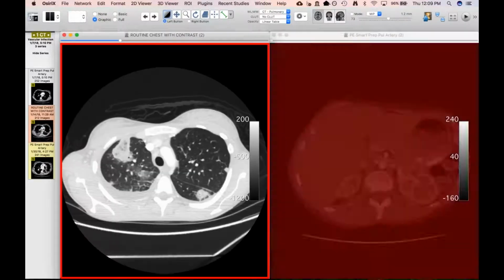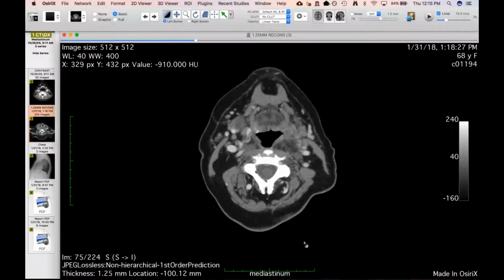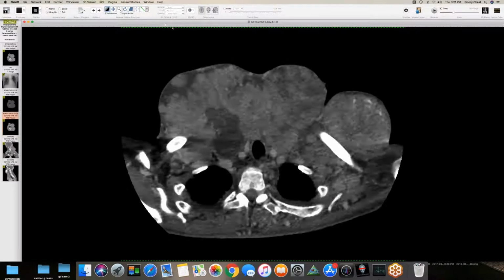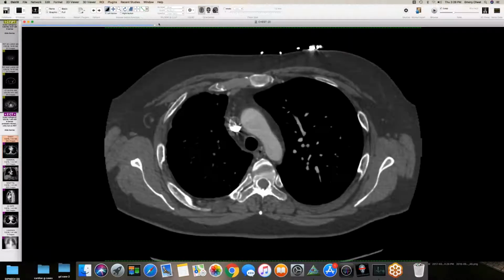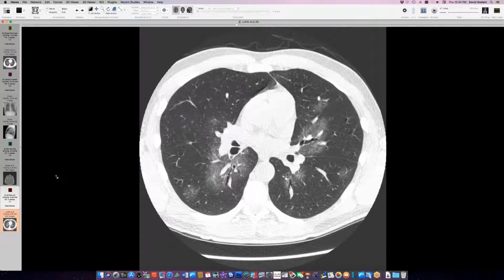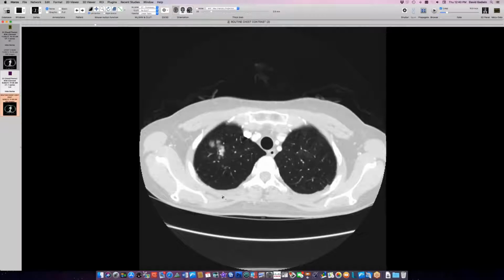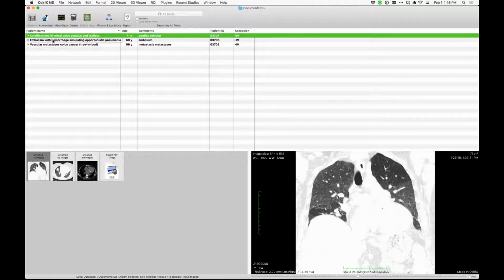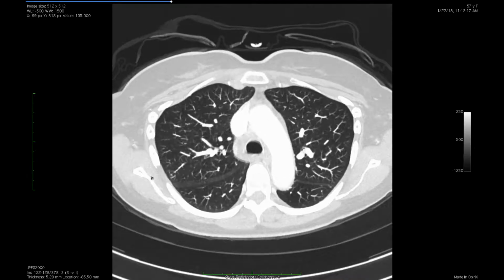STR Cardiothoracic Case Webinar 2/1/2018